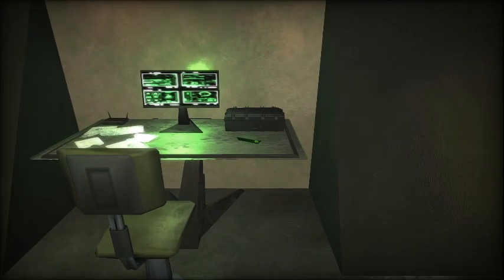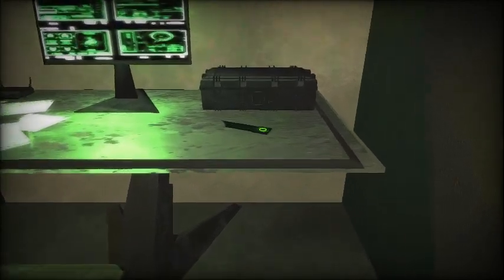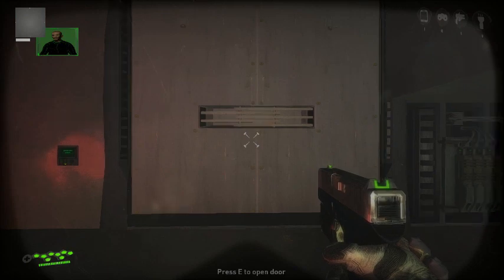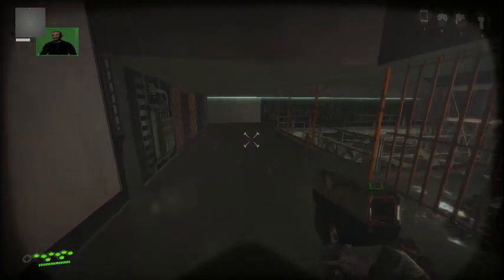Ammo and secret weapon Guide Part 1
this is a video guide showing you were all ammo and secret weapons are